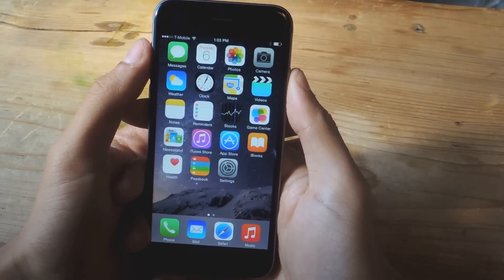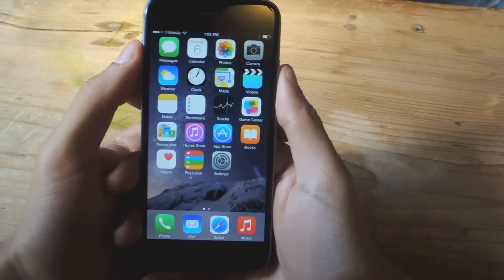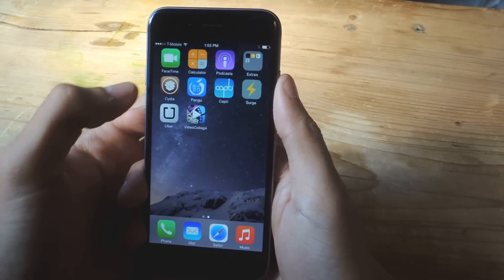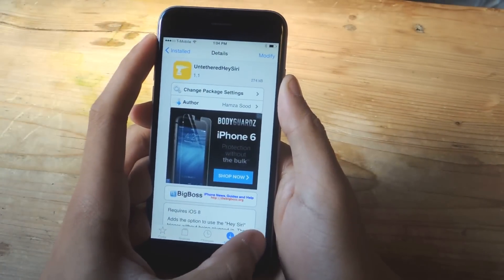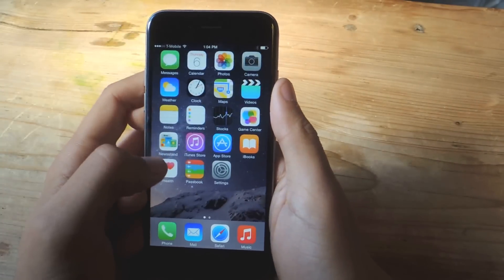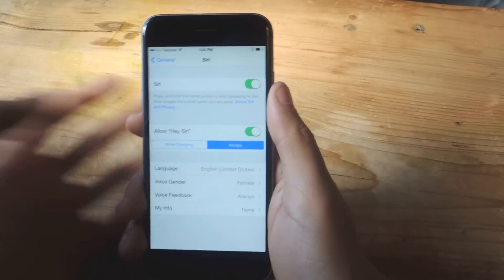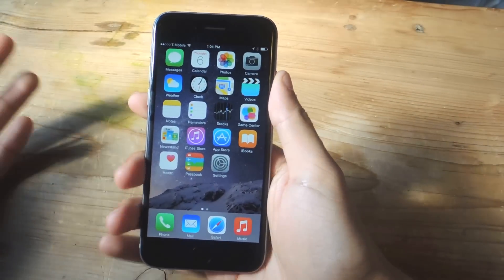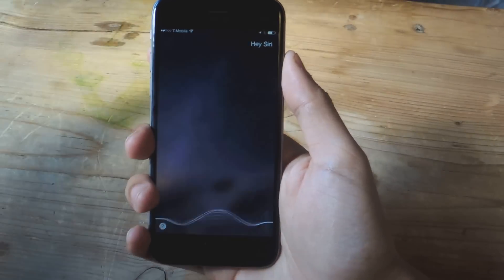Use the "Hey Siri" Voice Command Without Connecting to Power - iPhone / iOS 8 [How-To]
How to Use "Hey, Siri" Unplugged

In this video I'll be showing you how to use the "Hey Siri" command without your device needing to be plugged into a power source. For this to work, you'll need to be jailbroken and have Cydia installed on your iOS 8 device.